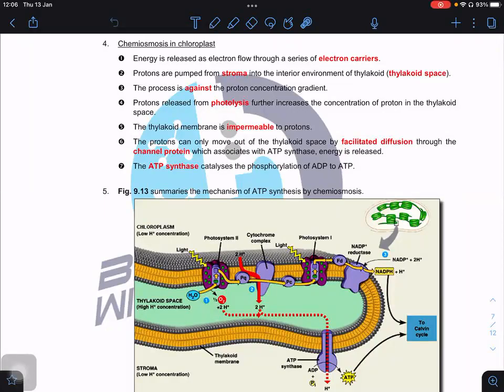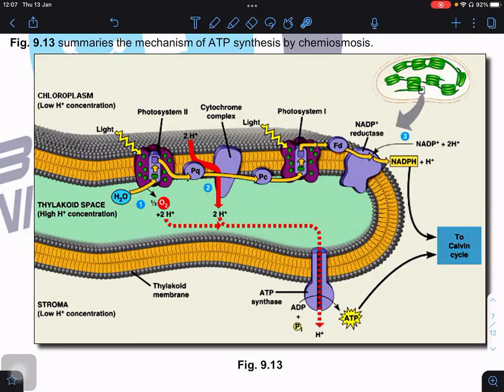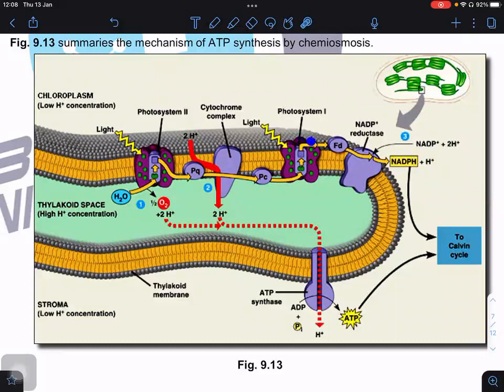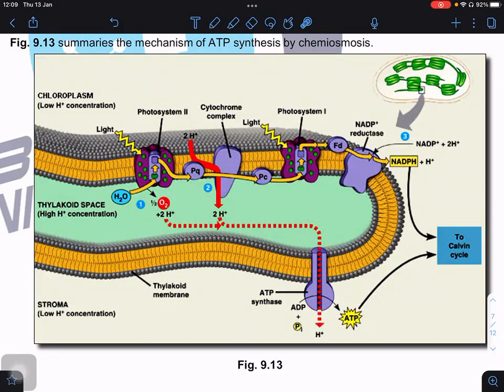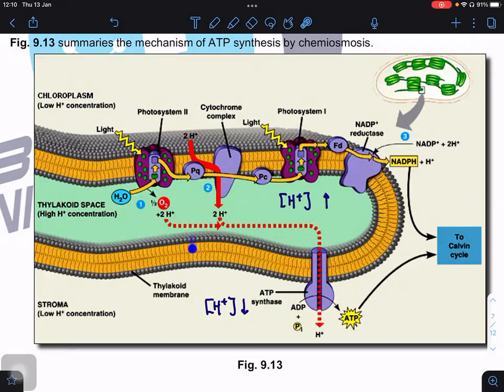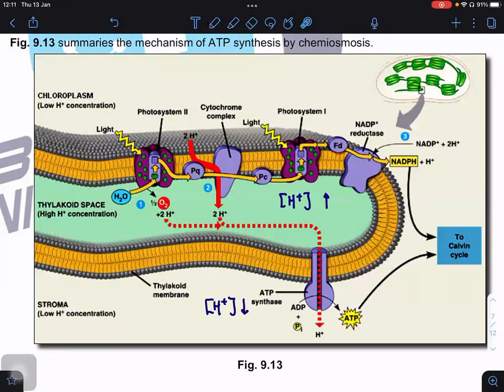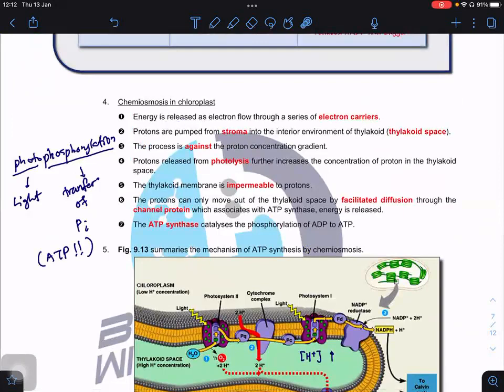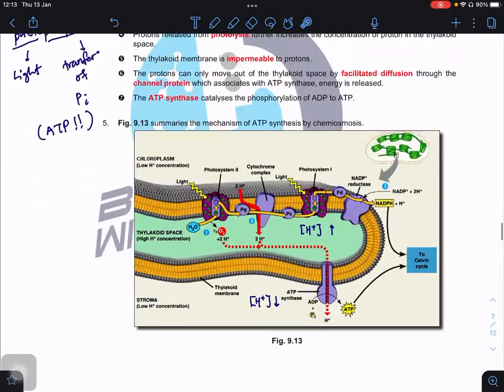Light-dependent Reactions (Part II) by Dr. William